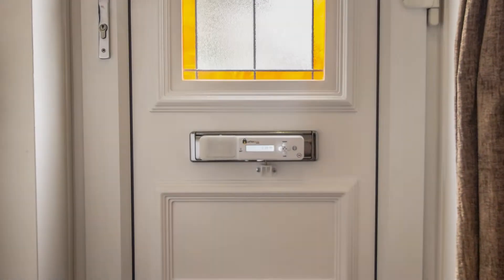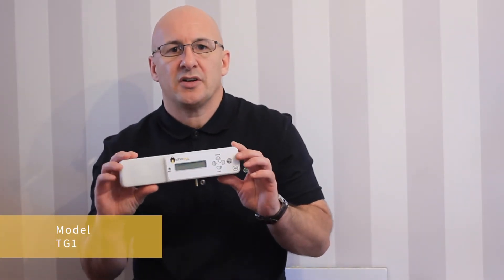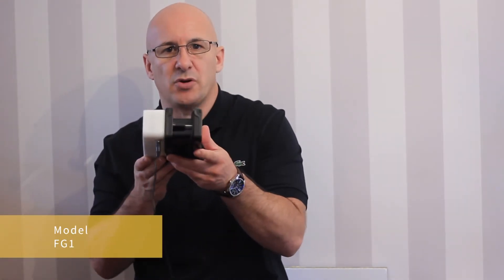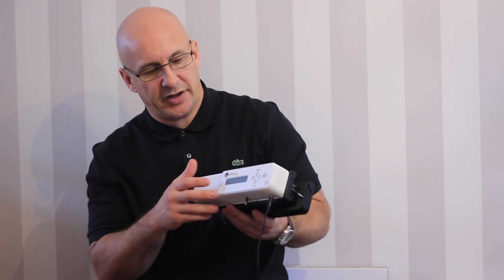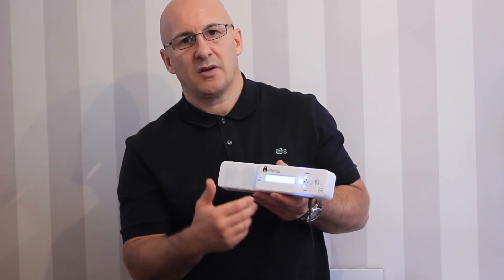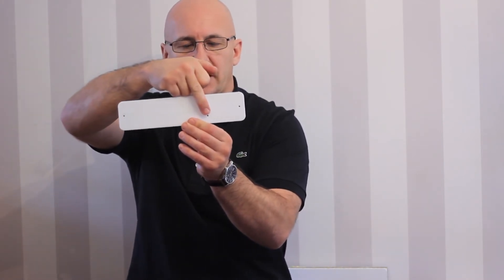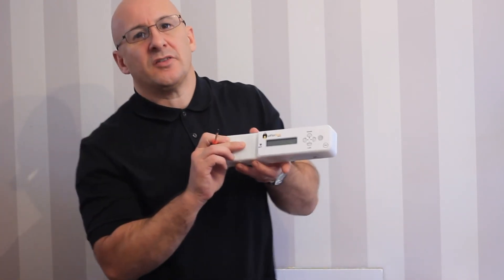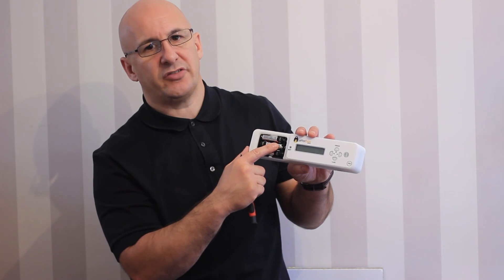Letterbox Sentry In-depth Demonstration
This video is an in-depth demonstration of the Letterbox Sentry FG1 & TG1 units. BASED ON A TRUE STORY.